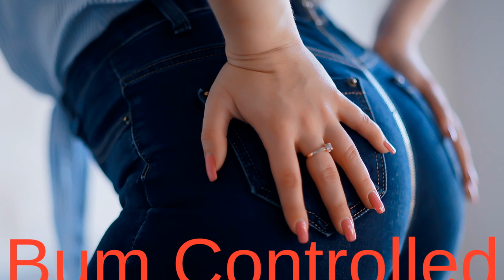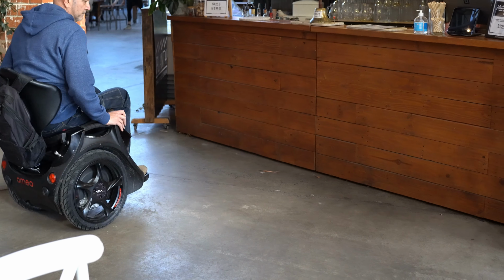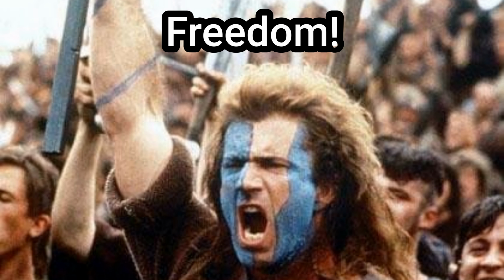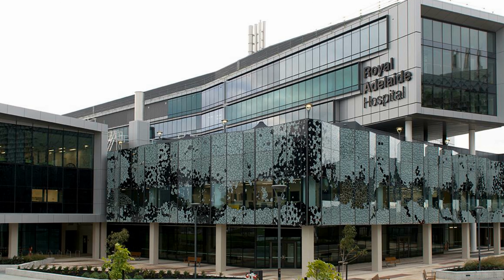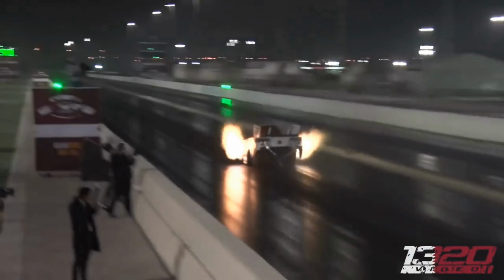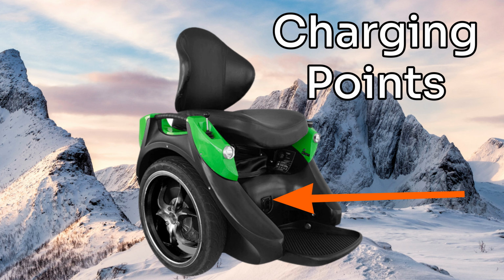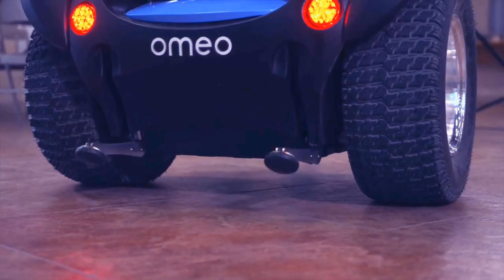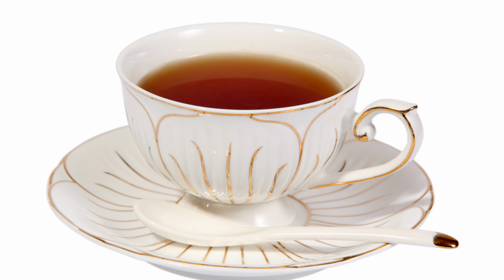Product Review: Omeo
Welcome to Accessible Me's review of the Omeo wheelchair!
Join Peter as he dives into the features of this revolutionary mobility device.

🔹 Intuitive Control: Experience movement like never before with the Omeo's natural body-motion control. Lean and the chair follows your lead!

🔹 Unparalleled Stability: Even with its unique design, the Omeo ensures users are stable, reducing worries about tipping.

🔹 Versatile Design for Every Environment: Whether you're navigating the hallways of your home or exploring the outdoors, the Omeo has got you covered.

🔹 Master of Maneuverability: Tight corners? No problem! Experience the ease of turning and navigating spaces with the Omeo's responsive design.

🔹 Long-Lasting Battery Life: Go further on a single charge and spend more time exploring, less time charging.

🔹 Customisation at Your Fingertips: Tailor the Omeo to your preferences and needs, making every ride uniquely yours.

🔹 Safety First: With features like anti-tip mechanisms and automatic braking, the Omeo prioritises your safety in every journey.